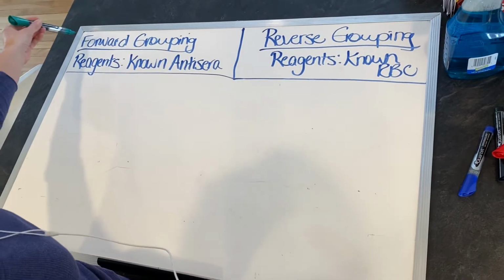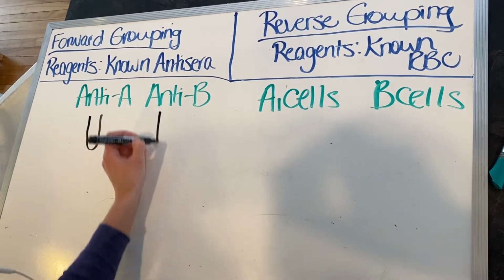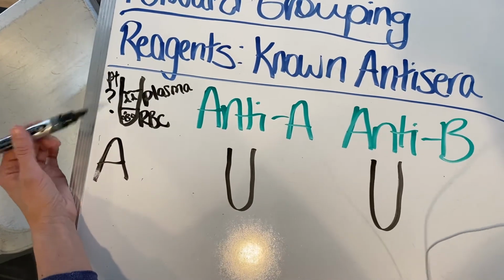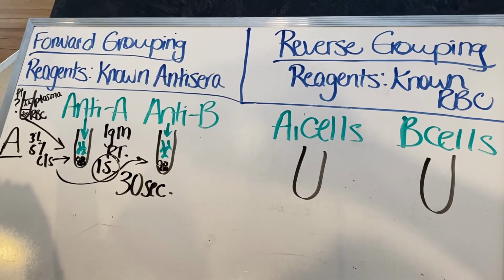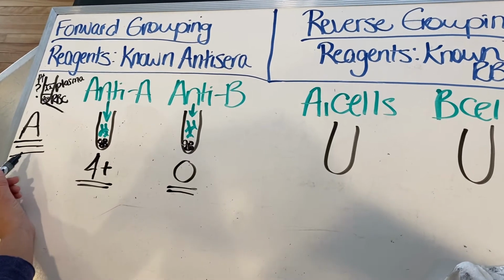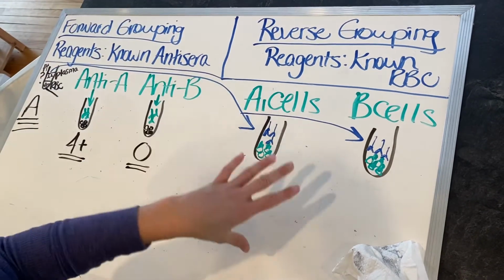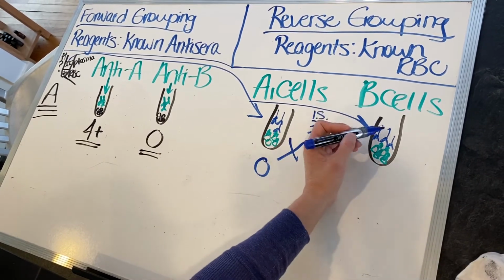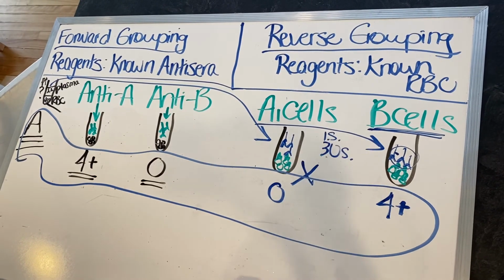Forward and Reverse Grouping Part 1